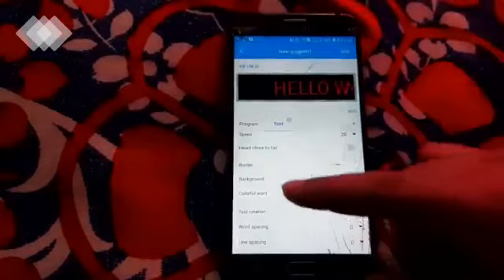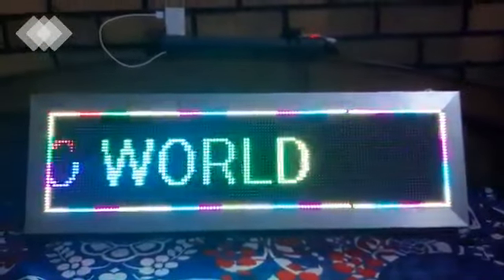Iot Based Digital Notice Display Board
In this project, the admin can control the notice board through the internet. So information can be sent anywhere in the world and can be displayed within seconds. Information may be in the form of text, image, video, pdf, etc. Pc or smartphone is used for sending information.